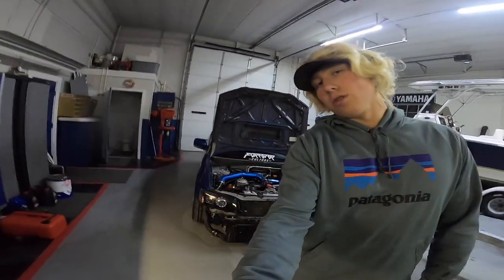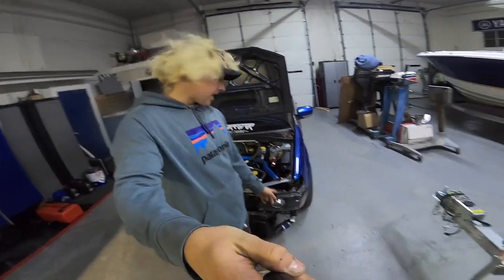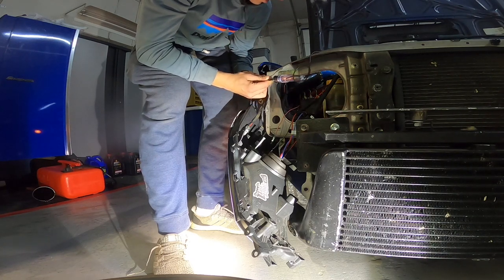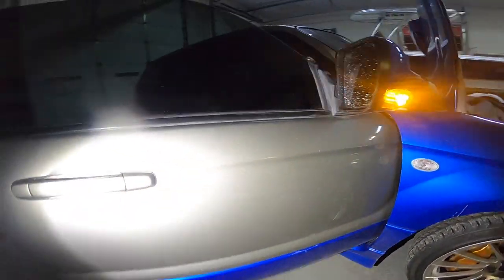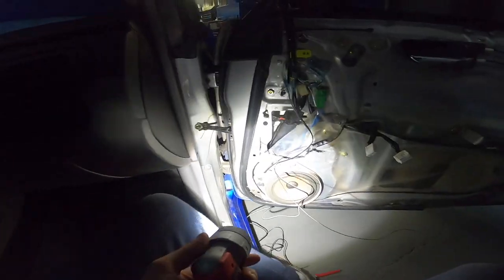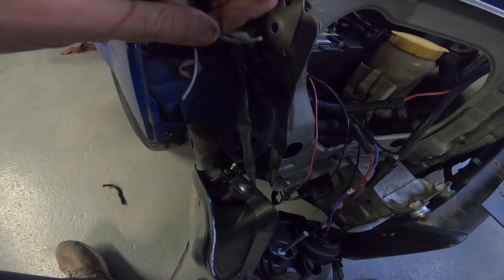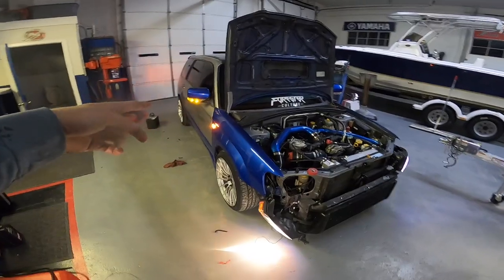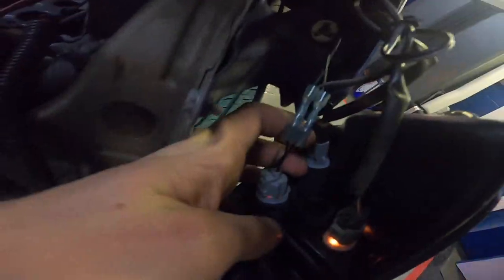SUBARU FORESTER XT SG (03-08) FACELIFT MIRROR WIRING HOW TO | 06-08 MIRRORS ON 03-05 FORESTER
BE SURE TO FOLLOW MY INSTAGRAMS